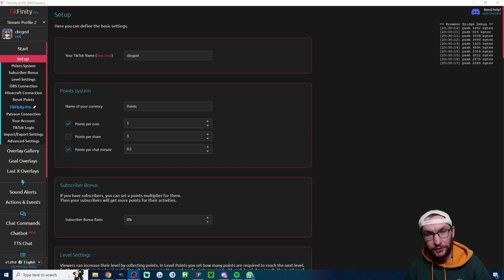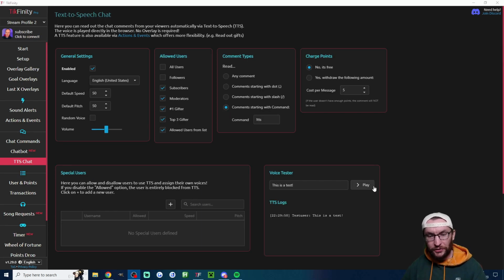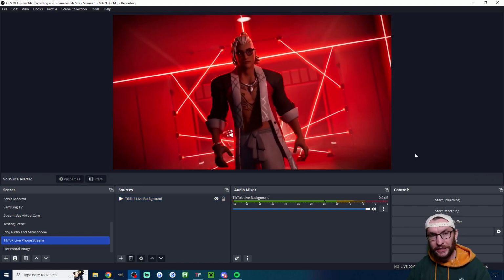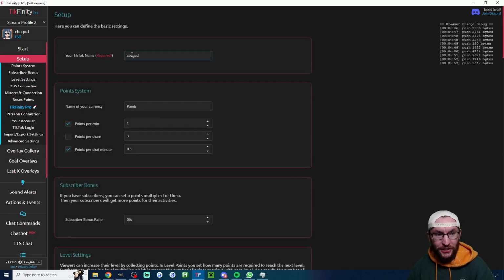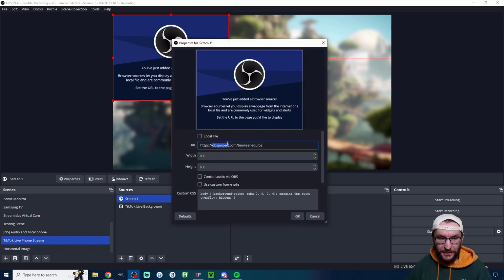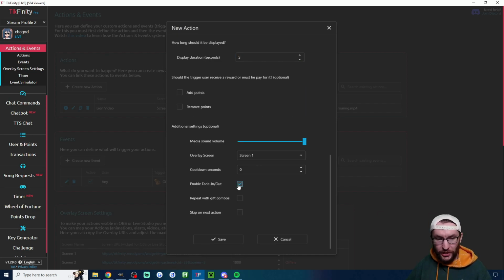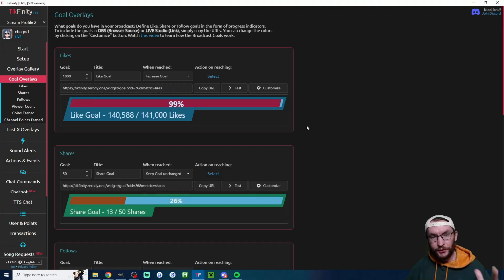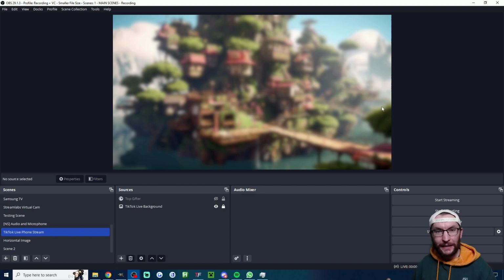How To Make An Interactive TikTok LIVE - TikFinity For Phone Streamers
In this video guide, I show how to set up an interactive phone stream for TikTok LIVE. This means you have a computer screen in the background of your camera shot (examples in video). You can play videos after getting gifts, show top gifters, show a goal, play sounds, read out messages, trigger smart devices and way more!

I realise I also should have shown how to add follow and sub alerts. You can follow this guide for that

Timestamps:

00:00 - Intro and examples
00:16 - Requirements
00:36 - TikFinity setup
01:11 - Play sound after getting a gift
01:53 - Read out loud chat messages (TTS)
02:51 - OBS intro
03:22 - OBS full-screen projector
03:53 - OBS setup
04:08 - Add a background
05:17 - Show top gifters
07:06 - Play video after getting certain gift
10:29 - Show picture within certain coin range
13:41 - Add goal bars for likes, follows or coins
15:13 - Viewers control Spotify
15:22 - What to do when you go LIVE
15:59 - Viewers control smart devices